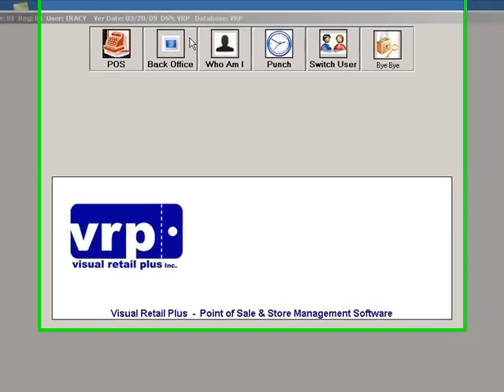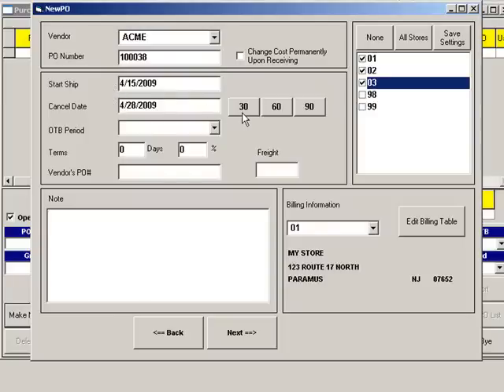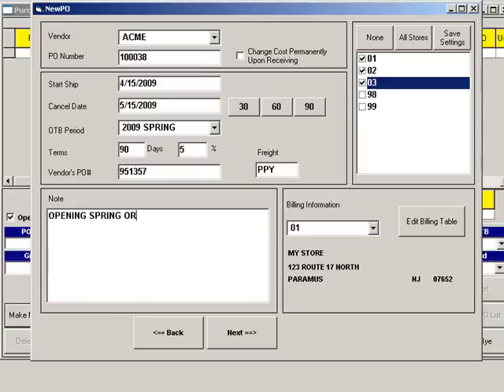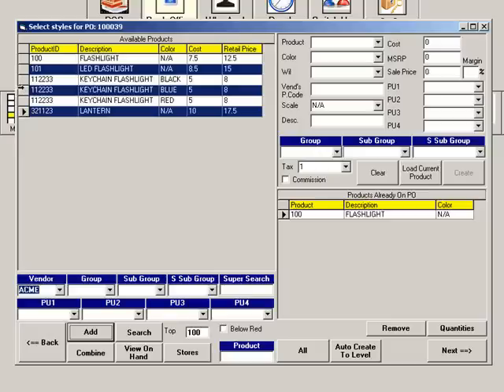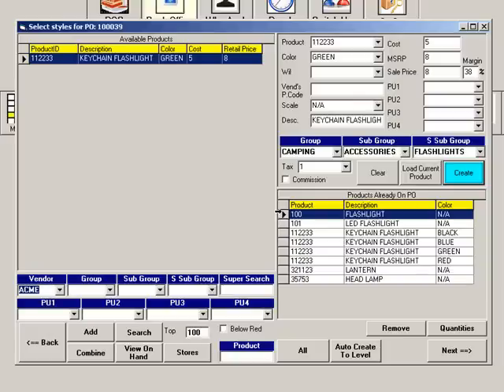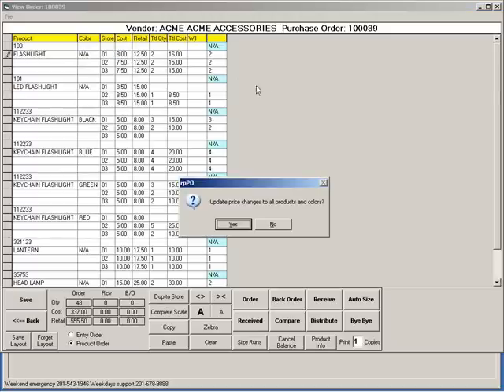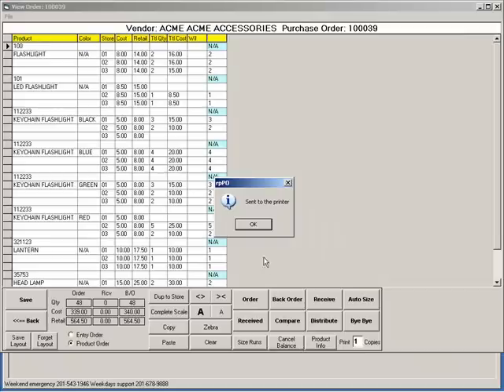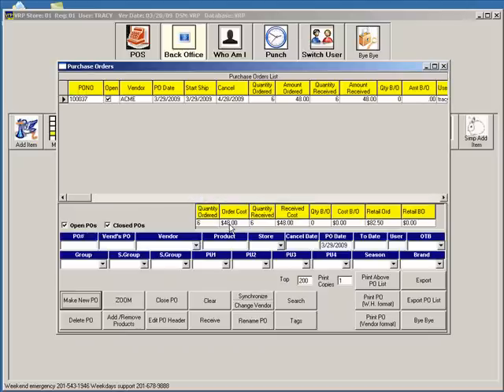Creating a Simple Purchase Order (Visual Retail Plus)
How to create a Purchase Order (PO) within Visual Retail Plus.